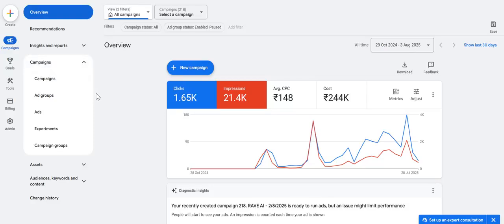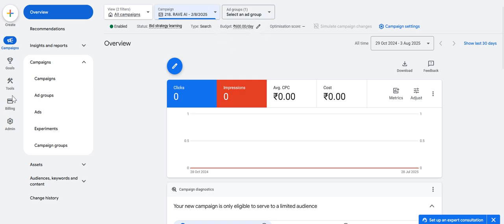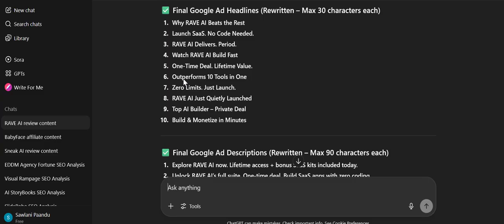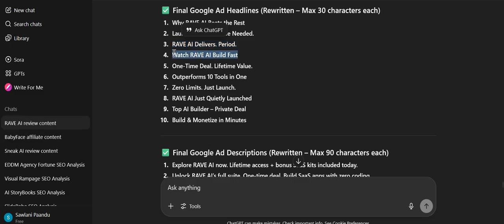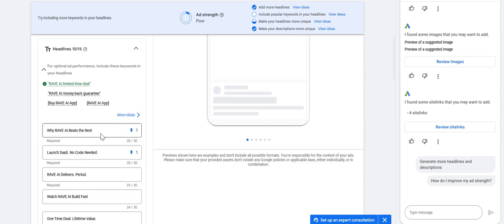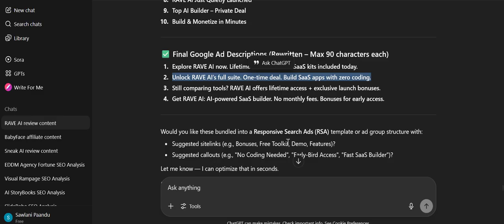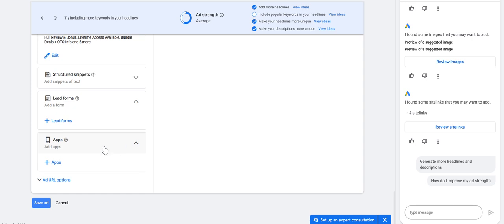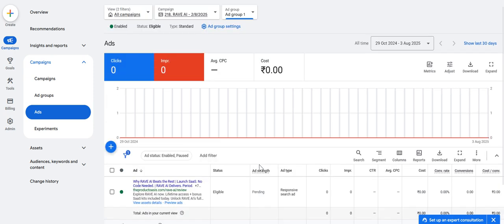How to Edit Google Ads Ad Group (Headlines + Descriptions) | Step-by-Step Tutorial for 2025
🚀 Learn exactly how to edit your Google Ads Ad Group — from updating ad headlines and descriptions to fine-tuning your ad assets for better performance.

In this tutorial, I’ll walk you through:

Accessing your Google Ads Campaigns and Ad Groups

Navigating to the "Ads & Assets" section

Editing responsive search ad headlines and descriptions

Tips to improve CTR and Ad Rank in 2025